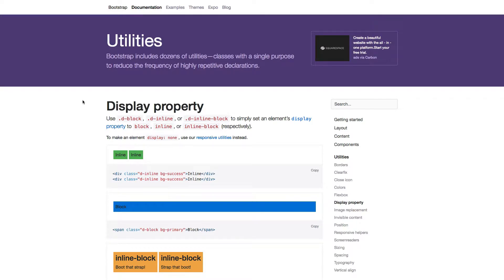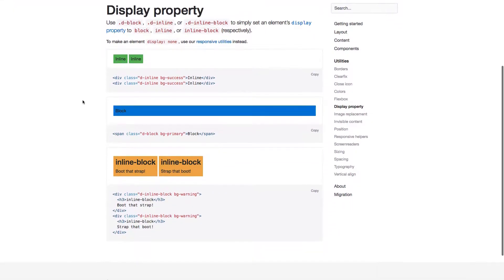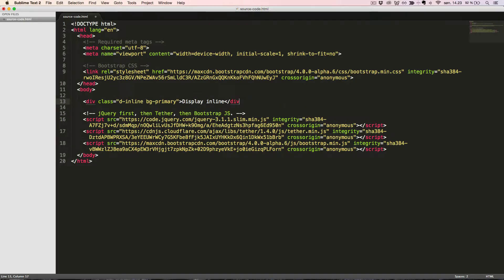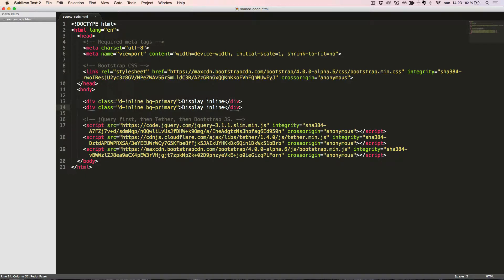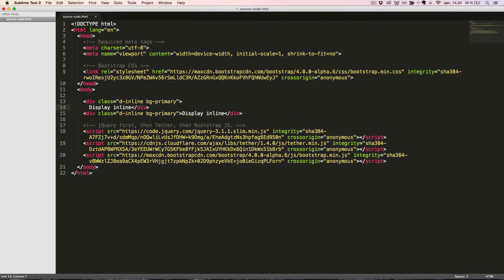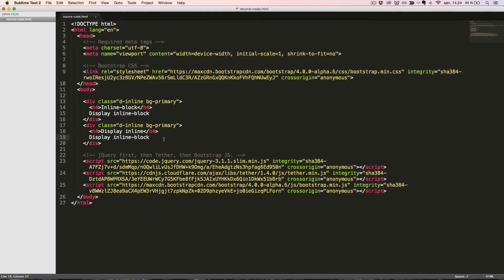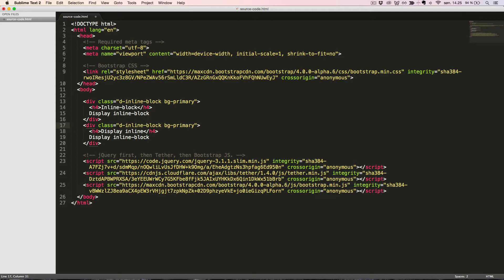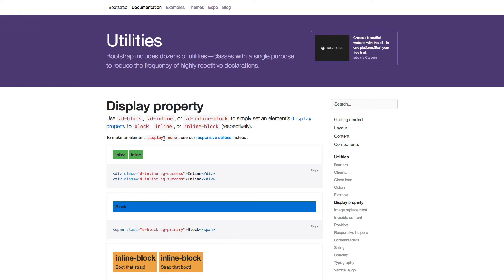Bootstrap 4 (Alpha 6) utilities: Display property